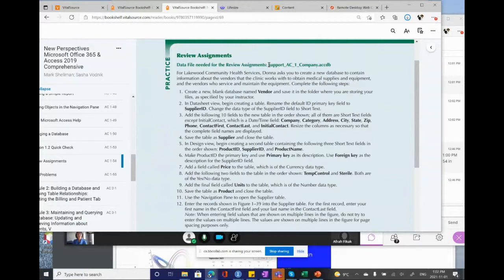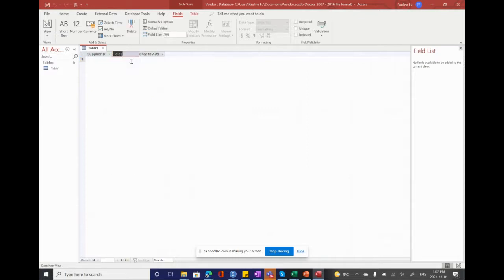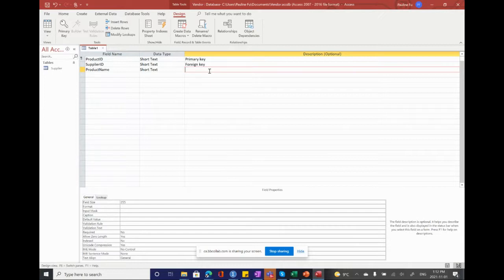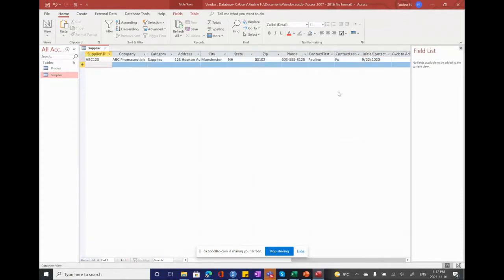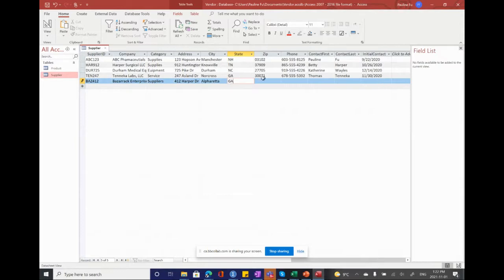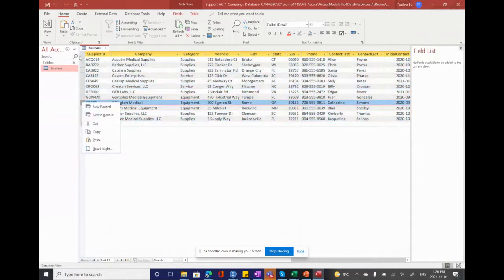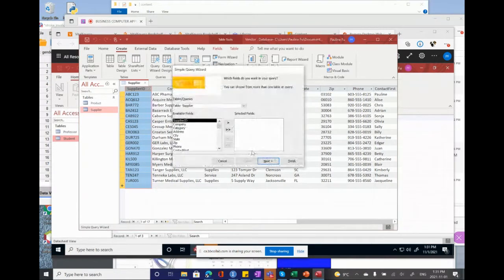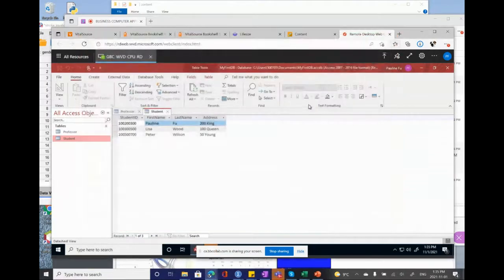MS Access1 Review Assignment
Create a new blank database
Copy records from another database
Create a query, a form, and a report.